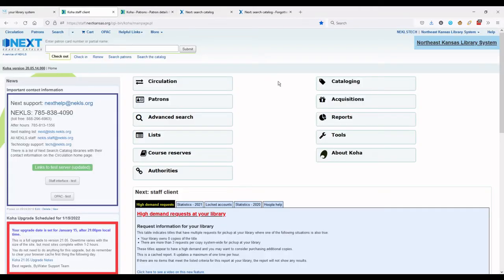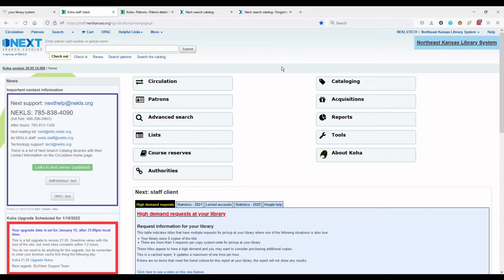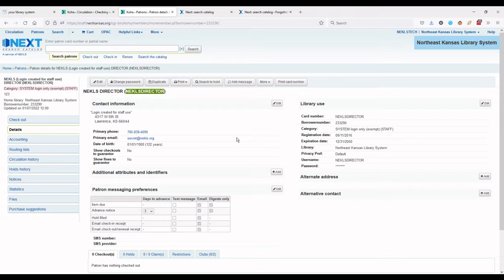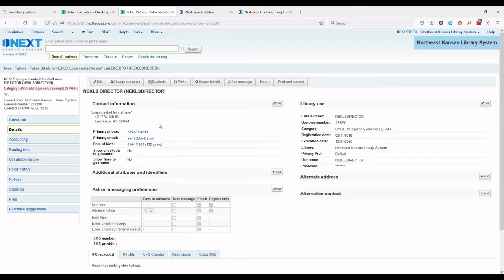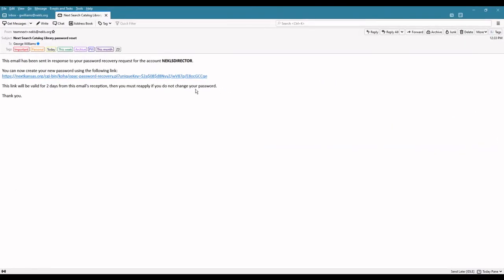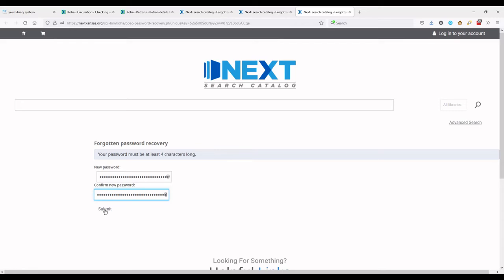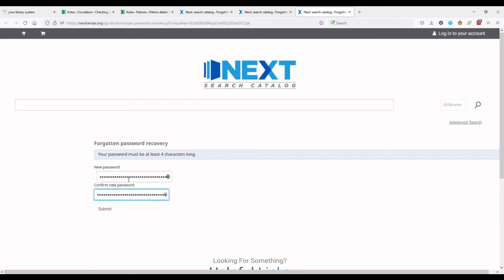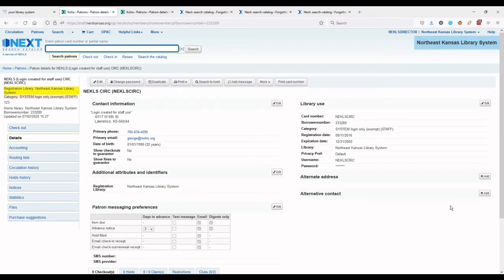Library director passwords in Next Search Catalog